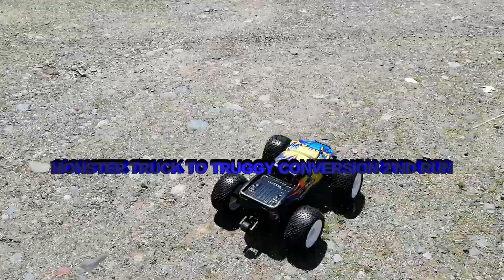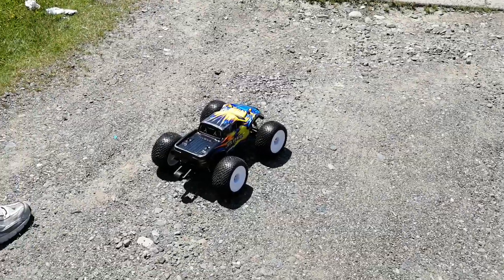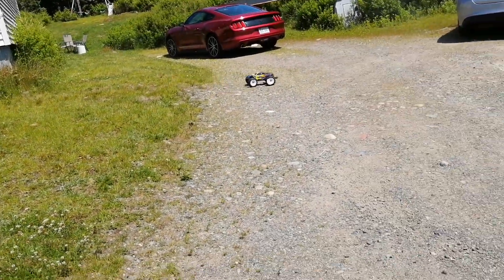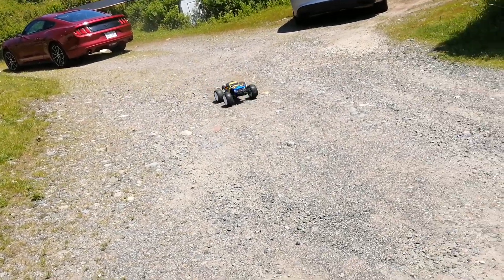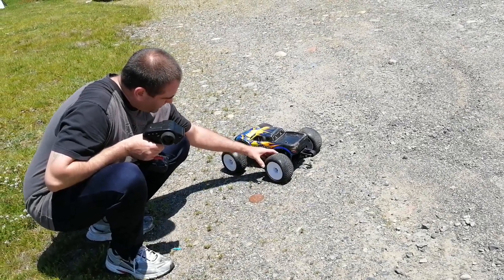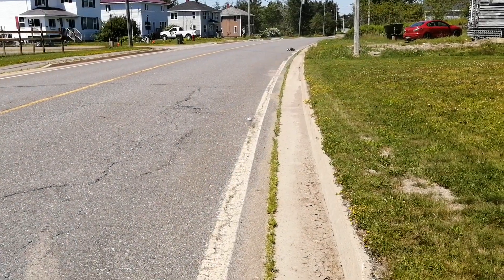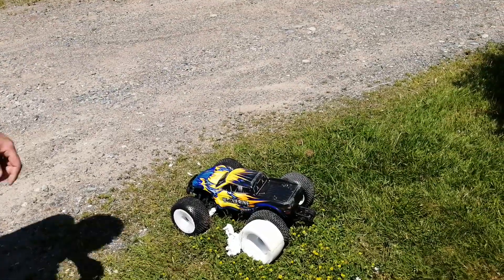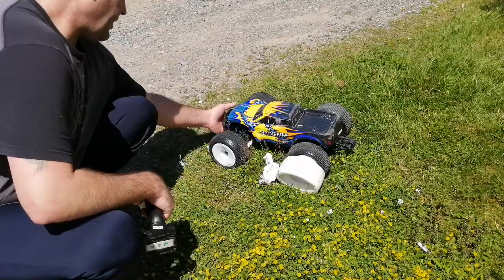MONSTER TRUCK TO TRUGGY CONVERSION 2'ND RUN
Doing a second run with the hsp wolverine
120amp hobbywing esc
stock 3300 kv motor
zd racing truggy wheels and tires
tactic radio
17mm conversion 30mm extension